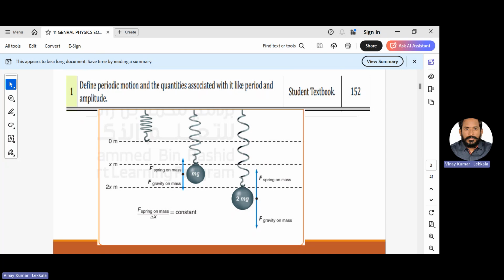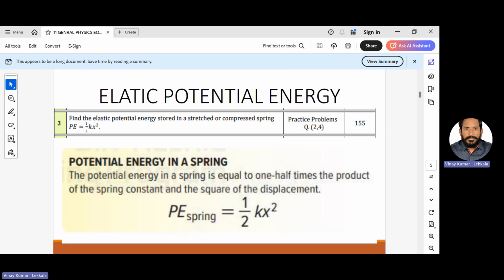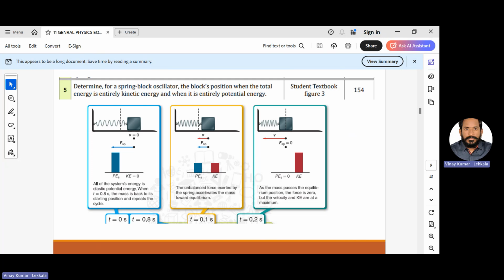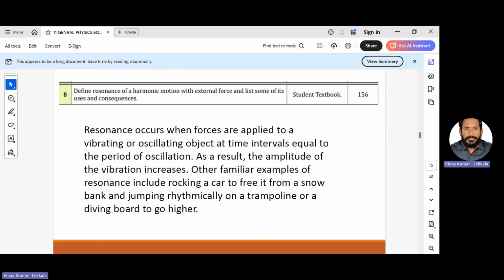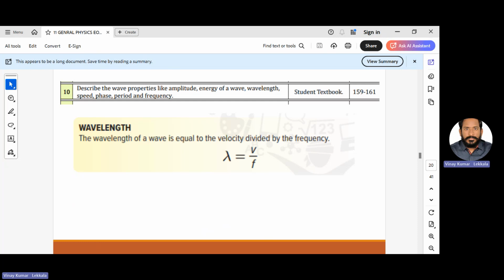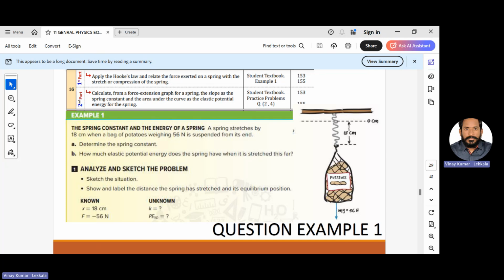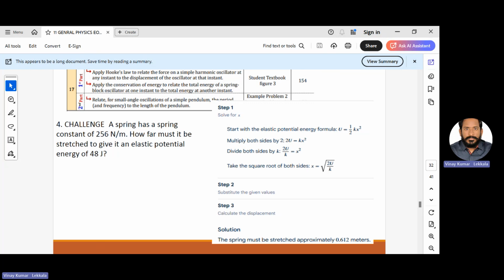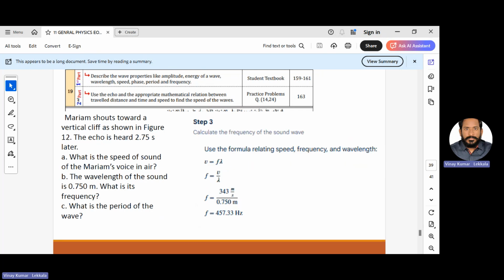حل ومناقشة أسئلة اختبار هيكل مادة الفيزياء للصف الحادي عشر - الفصل الدراسي الثالث- للعام 2025-2024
G11 Physics EOT coverage